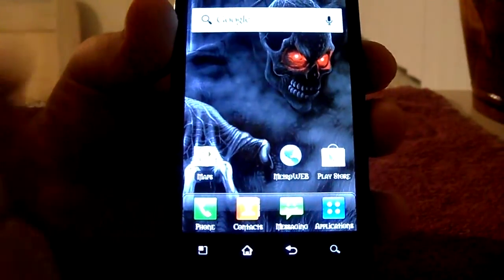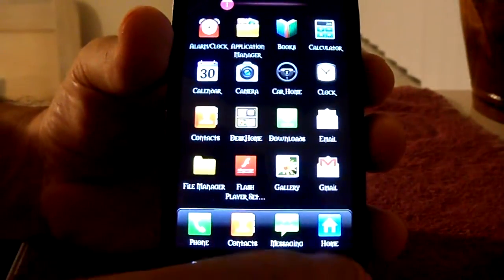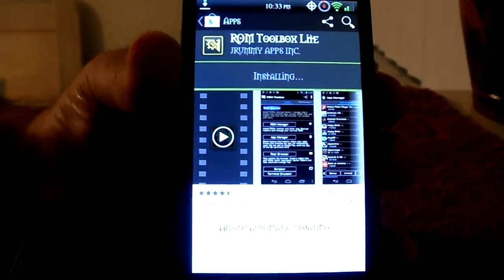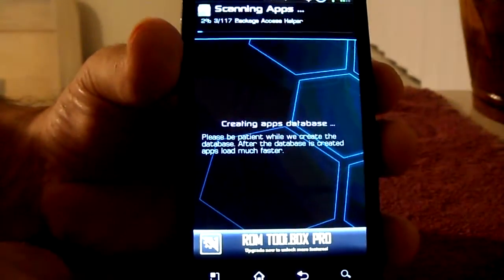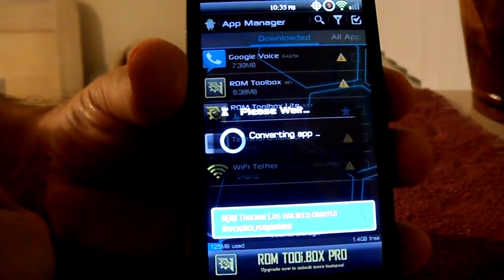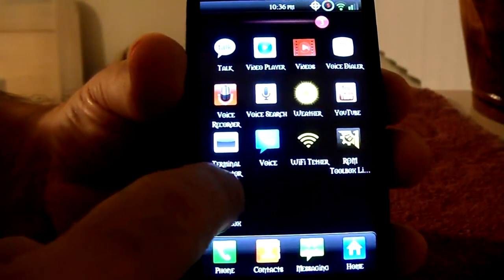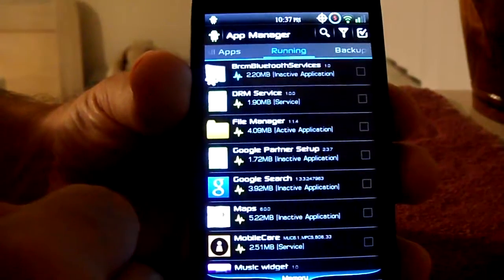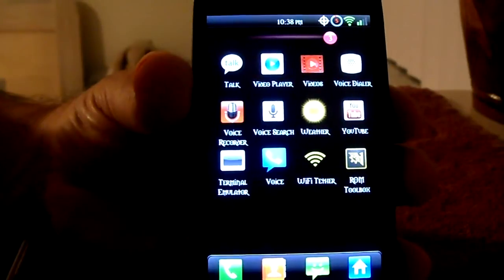LG-ESTEEM - Program Crash? I Got The Fix. With Rom Tool Box (google play store)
Some programs get installed/saved to the ext. sd card, In turn causing them to crash and not rum correctly. In this video I will show you how to resoulve this problem EZ... (google play store)